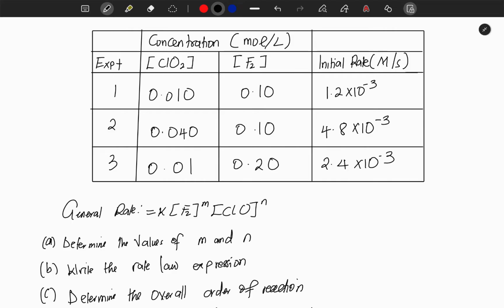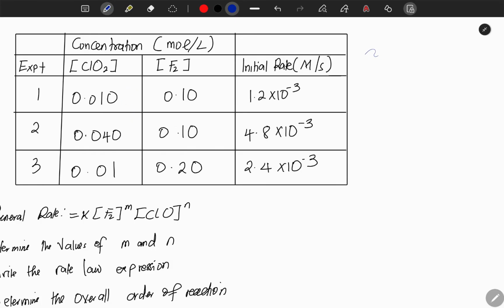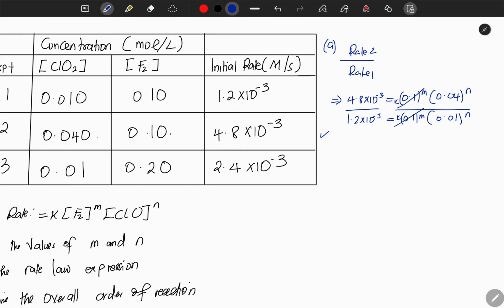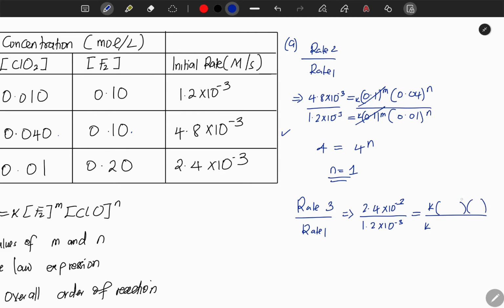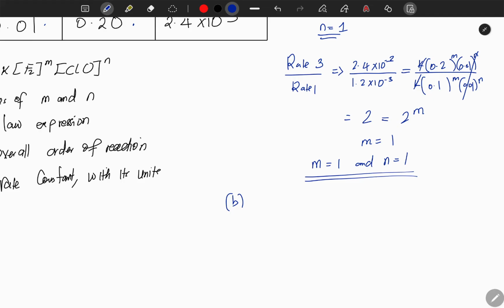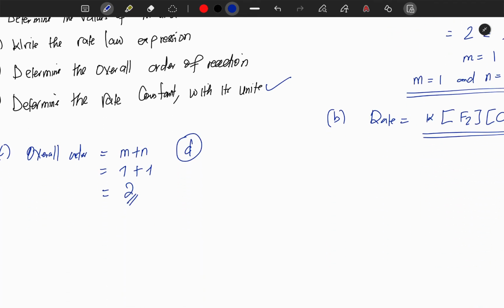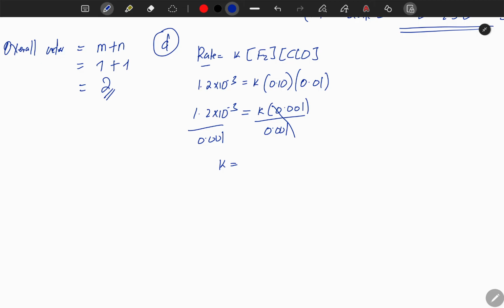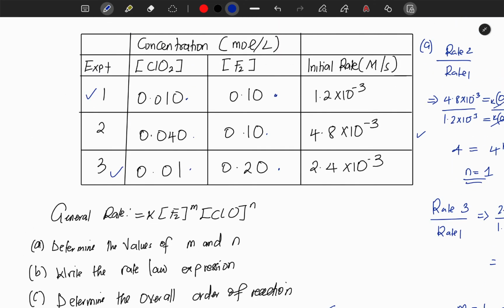Chemical Kinetics Tutorial 2 || Rate Laws, reaction orders and Rate constant (k)